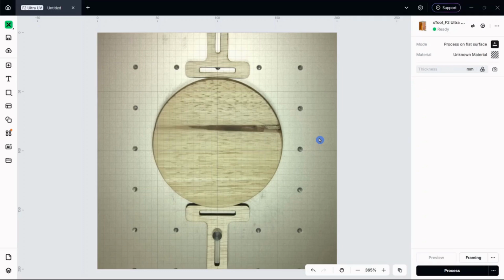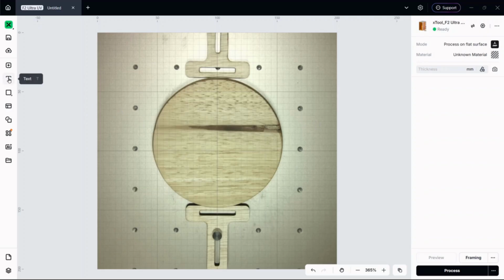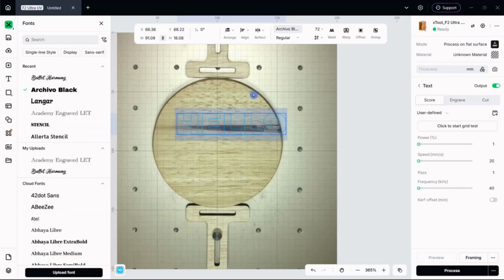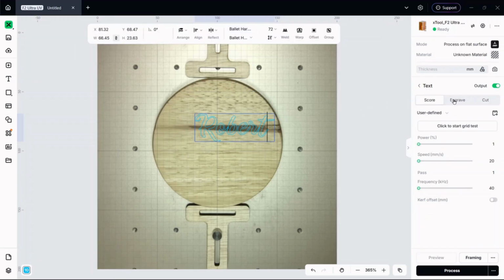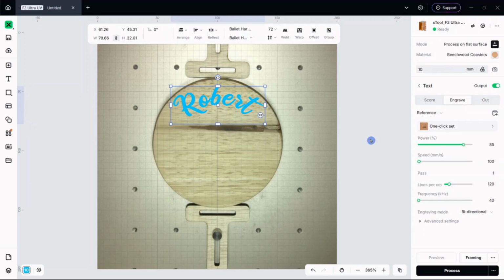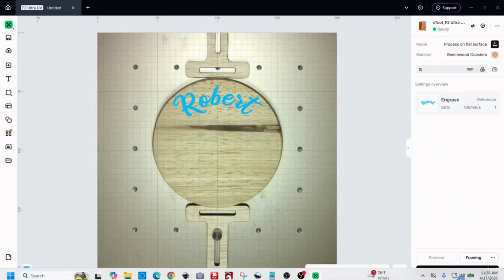How to Bend Text | xTool Studio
In this video, I’ll walk you step-by-step through how to bend and curve text in xTool Studio, one of the most useful features for creating professional-looking designs.

You’ll learn how to shape text into a full circle, adjust it to any arc from slight curves to complete wraps, and even reverse the direction for inside or outside placement.

I’ll show you exactly where to find the tool, how each setting works, and how to fine-tune spacing and alignment so your text looks clean and balanced. This technique is especially valuable when designing logos, badges, signs, and other detailed laser engraving projects.

By the end of this video, you’ll be able to confidently create curved text layouts that elevate your designs and make your projects stand out.

👉 LINKS:
(this software is free and will control all xTooL lasers) (XCS will still control older model xTooL lasers but will no longer receive updates – all future updates will be for xTooL Studio only for more information)

👉 CHAPTERS:
0:00 Intro
0:10 Bend text
1:57 Outro